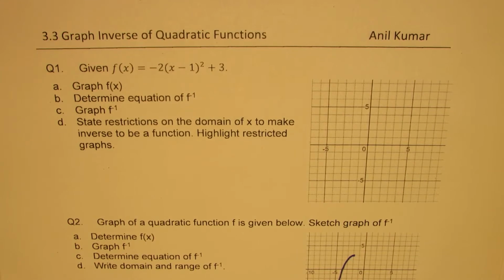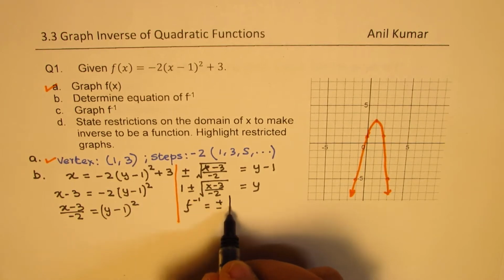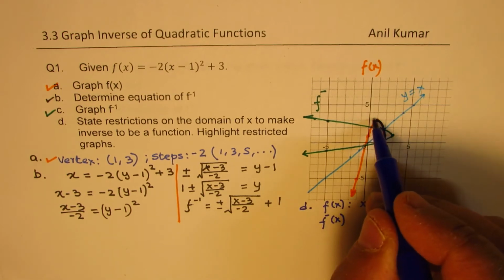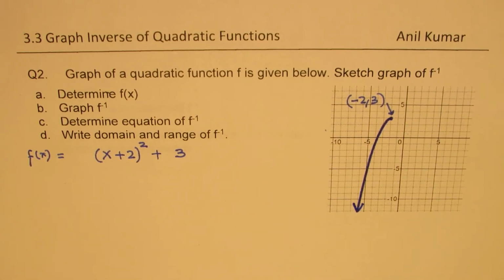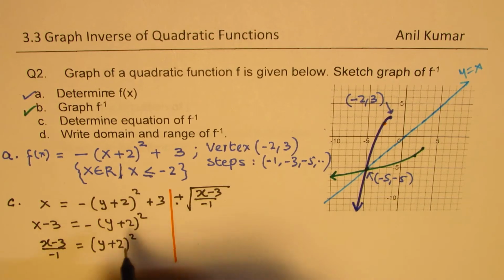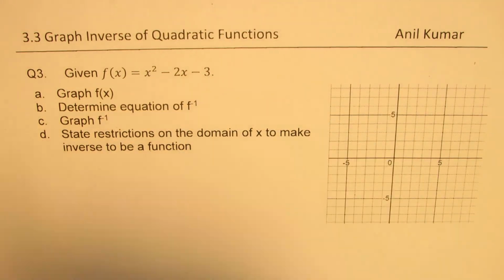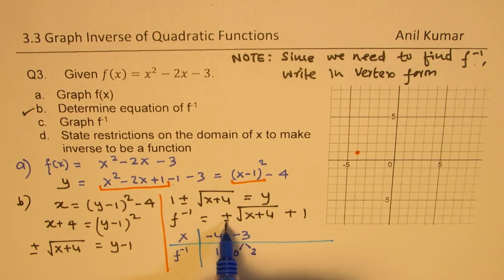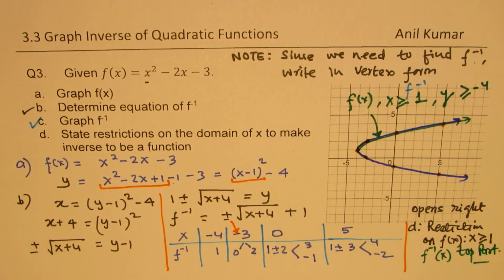Graph Inverse of Quadratic Functions MCR3U Unit 3